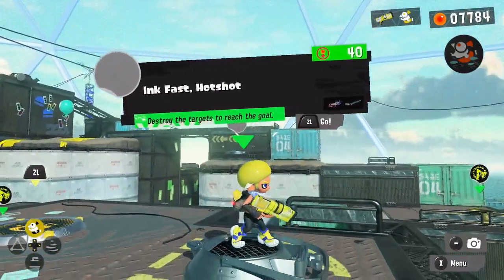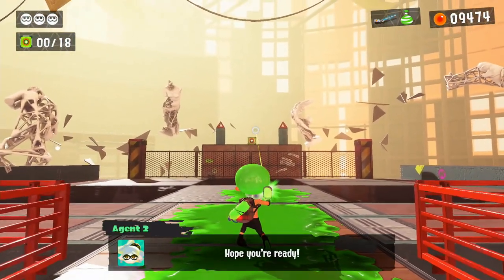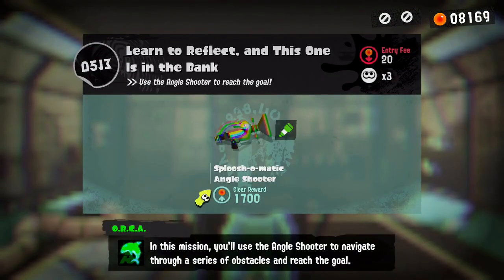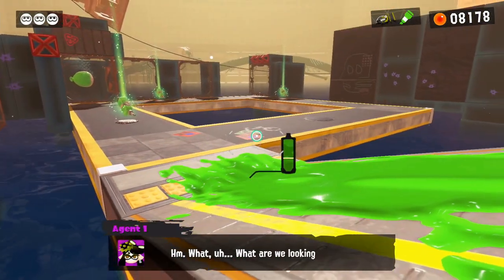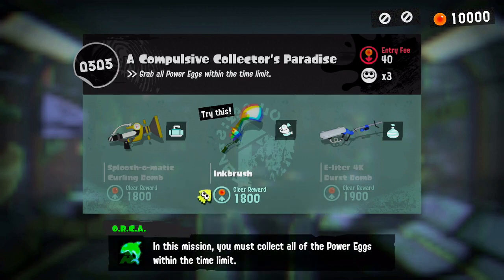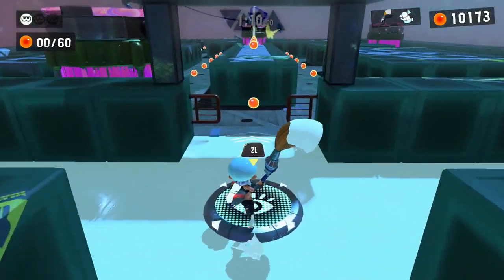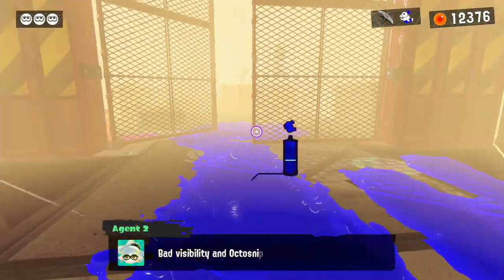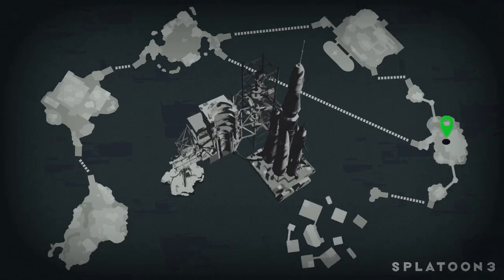🎯"Doing the Impossible!"🎯 Splatoon 3: Return of the Mammalians - 014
Splatoon 3 by Nintendo

Time to try out a new tactic!
Welcome back to Splatoon 3, where today we get to do a few more side challenges, unlock a new zone, and do all of it with motion control. Can we make it through?